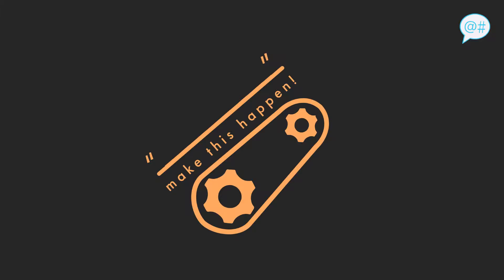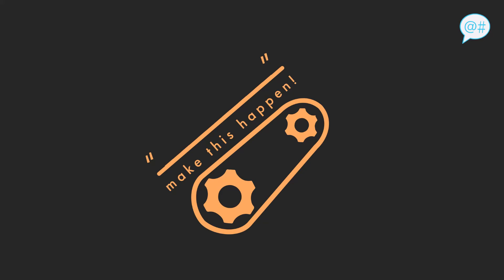Make Cool Suits Happen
In this week's episode we create suits you can wear to any formal event without breaking a sweat!

[Recorded 8/10/21]